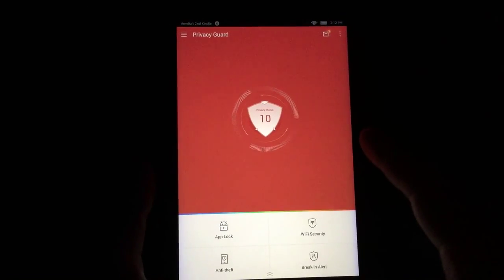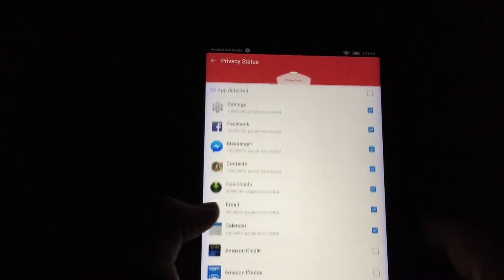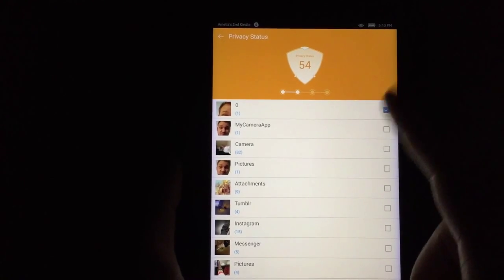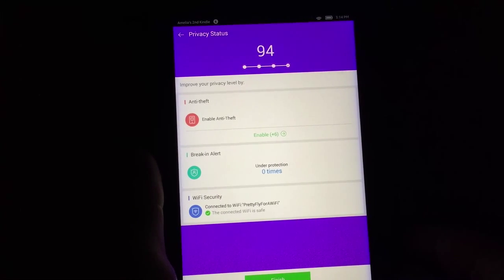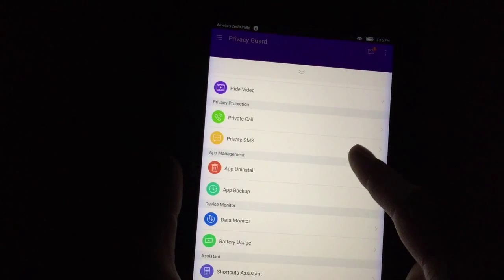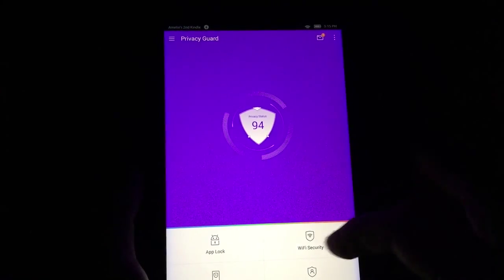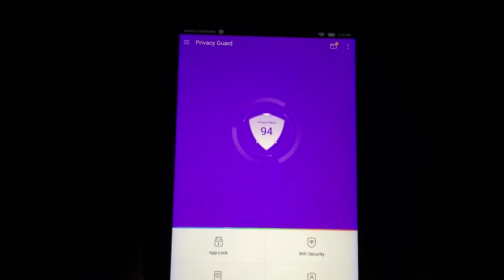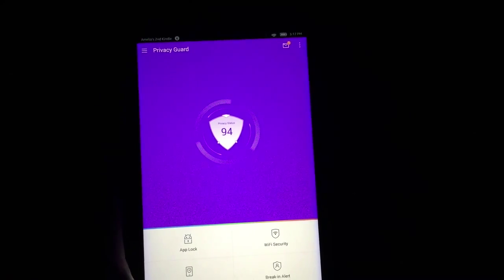LEO Privacy Guard 3.0 Android App Review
LEO Privacy Guard - Lock&Boost 3.0 Video Review by AndroidAppsReview.com

As a fair warning, this is not the first time that we’ve ever reviewed LEO Privacy Guard. So why, you might ask, are we going after it again? Simply put, the app has managed to go back to the woodshed, hone its strengths and repair some weaknesses.

Simply put, LEO Privacy Guard's V3.0 app is a triumphant upgrade with even more to offer than before.

We didn’t think the app, from Leomaster, could improve beyond its previous iterations, but dang it if they haven’t done exactly that.

To date, LEO Privacy Guard represents one of our favorite applications on the Android platform, out of any genre.

It has an incredible ability to improve your day-to-day life, and it does it with so much grace we sometimes wonder if it’s about to launch a modeling career.

As you might have guessed, LEO Privacy Guard is focused on delivering the best possible security package for your Android device. How does it do this? Primarily, it is through a series of locking mechanisms that keep your data, pos and media out of the hands of evil.

This takes the form of several unique features: Firstly, you can give the app (or your device itself) a locking pattern and security code.

This is handy for the really sensitive stuff, and extends to the apps you’d like to lock as well. Want to make sure your messages stay hidden? Just lock it within LEO Privacy Guard and the app takes care of the rest.

Similarly, you can save and secure your media without hassle. Boot up the app, lock the items you wish, and its done. Quick and easy! Who said security had to be a long, drawn out affair?

But the app is back with even more useful functionality.

Thanks to the 3.0 update, you can now track your phone’s location should it be stolen. There’s also a new one-click privacy investigator that checks all of your data for weak points.

Throw in WiFi security checks as well as a camera-fire on failure to enter your passcode, and LEO Privacy Guard is easily the most robust Android security app we can name.

LEO Privacy Guard Android App
Previously, we talked about how much we loved the LEO Privacy Guard design. It was sleek, sensible and incredibly easy to navigate. However—and we can’t believe we’re saying this— the new design is even better.

The animation are gorgeous, the functionality easier to use thanks to the privacy check, and the whole experience is tighter around the edges.

It is downright inspiring to see an already brilliant app taking itself to task. Because these results speak for themselves: And we cannot speak highly enough of the redo fashioned here.

Better still, LEO Privacy Guard is completely free in the Google Play Store. Because of that free price tag, there is no reason on this earth not to grab it.

It will protect you, aide you in the event of a theft, and generally keep your phone happier and healthier.

At no cost to you, how can any of that not be an immediate, “Heck yeah!”

LEO Privacy Guard earns our heavy recommendation, as well as our ardent respect.